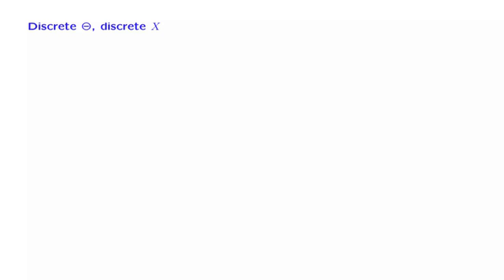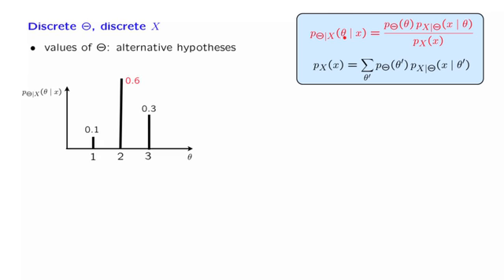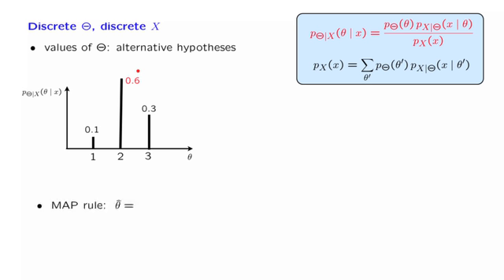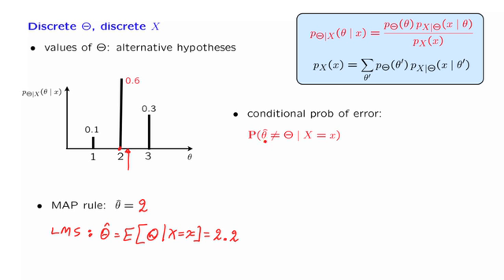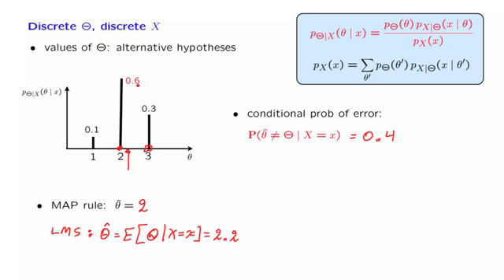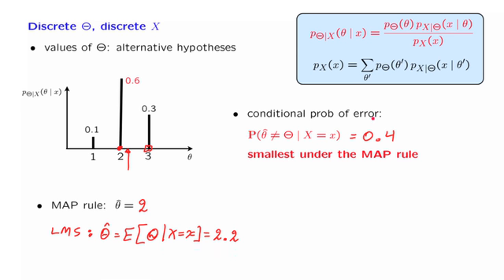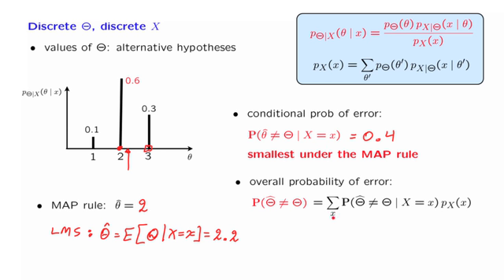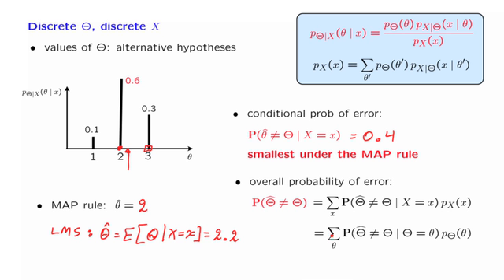Introduction to Probability Course Lesson 130